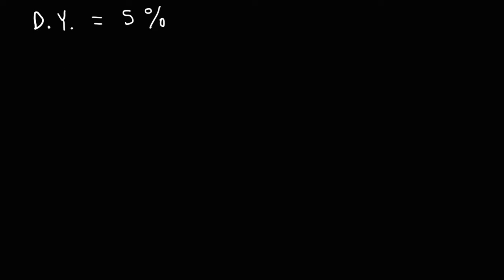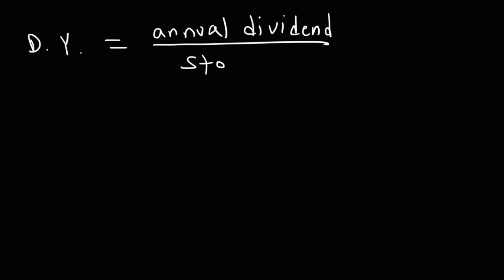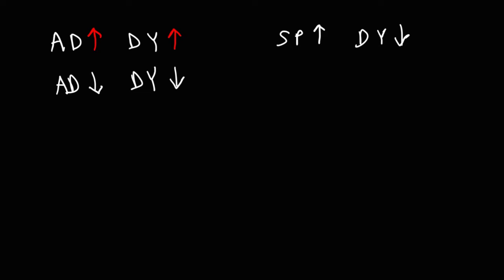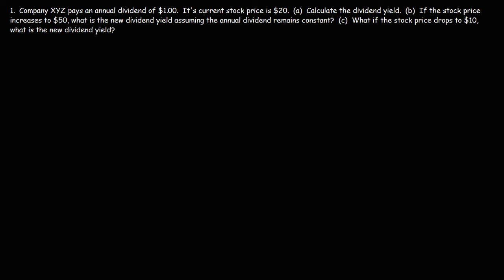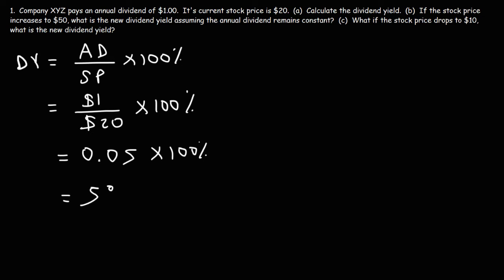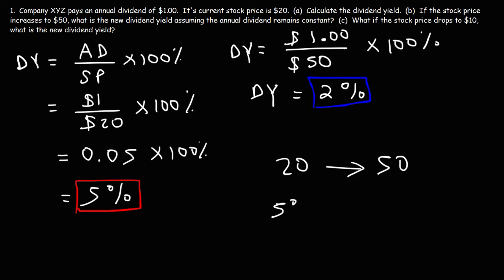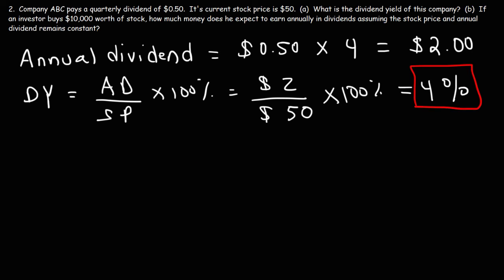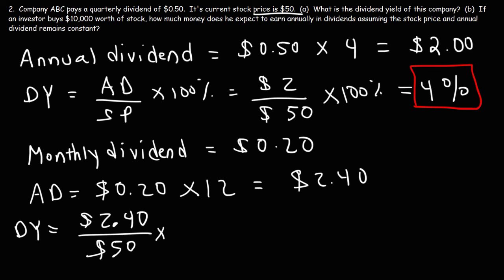The Dividend Yield - Basic Overview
This video provides a basic introduction into the dividend yield.  It explains what it's used for and how to calculate it.  The dividend yield is equal to the annual dividend divided by the current stock price times 100%.  The annual dividend is equal to the quarterly dividend times 4 or the monthly dividend times 12.  This video provides plenty of examples and practice problems to help improve your understanding of this topic.